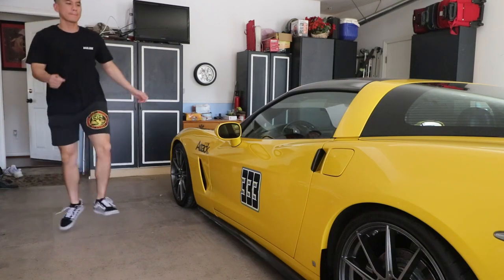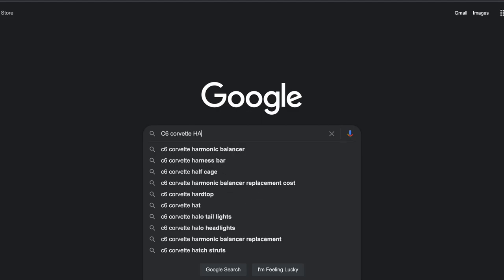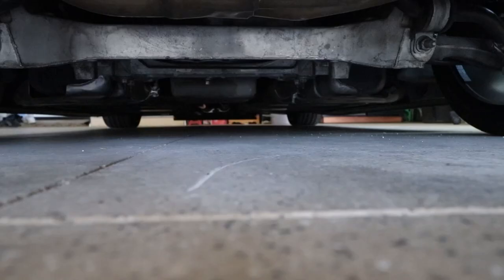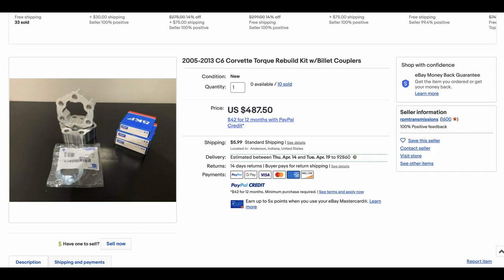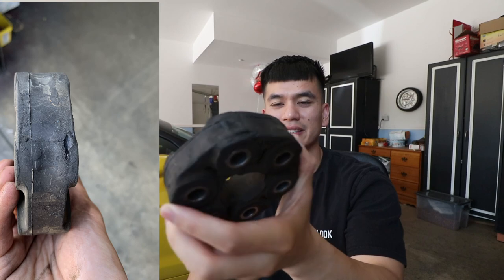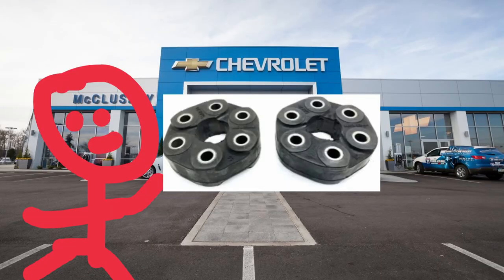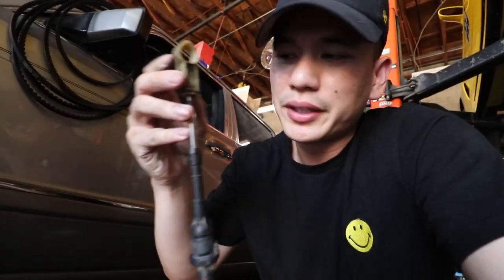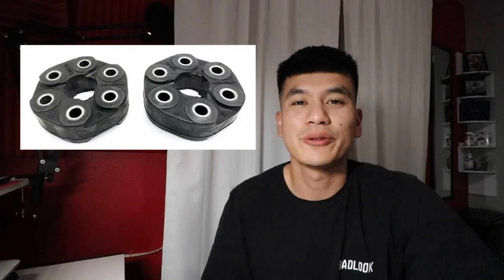This part will ruin a C5-C7 Corvette’s drivetrain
The C5, C6, C7 Corvettes are known to have a torque tube issue, where the bearings and coupler wears out. I